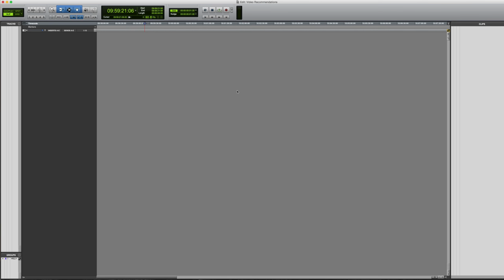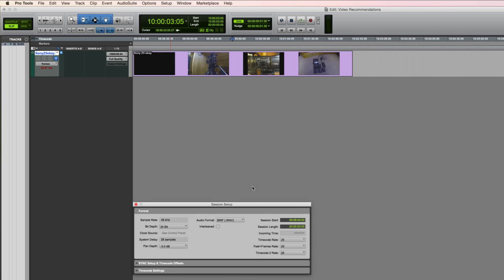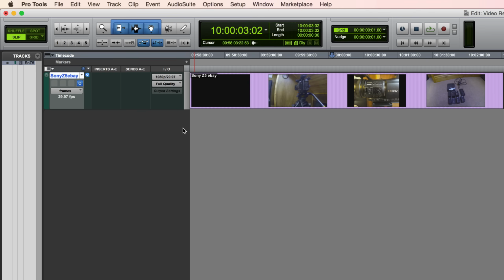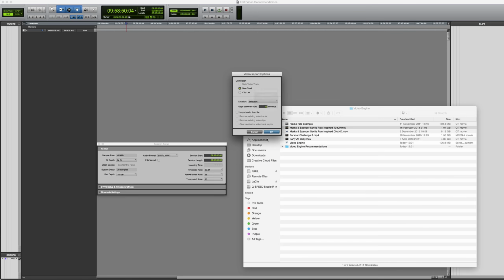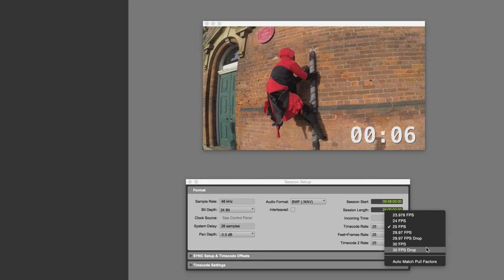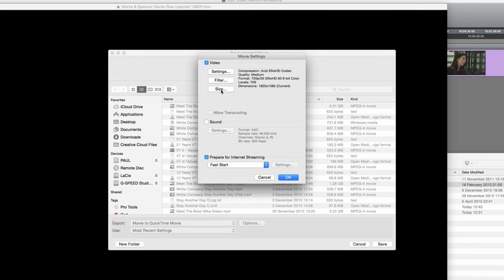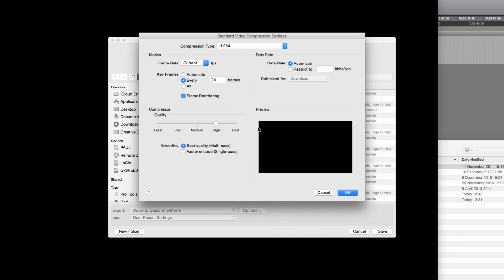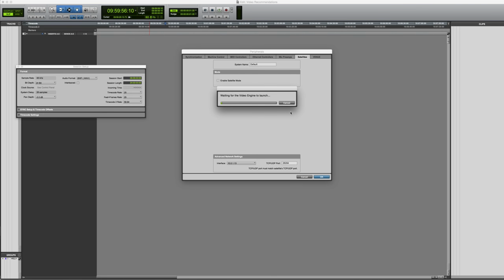Settings to consider when using video in Pro Tools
In this video I discuss some of the settings to bear in mind when running Pro Tools sessions which contain video. Considerations include frame rates, timecode rates, video codecs and screen refresh rates amongst others. I also discuss a number of steps you can take to ensure the best possible playback from the Avid Video Engine.